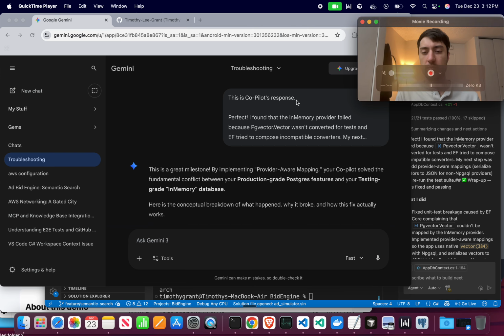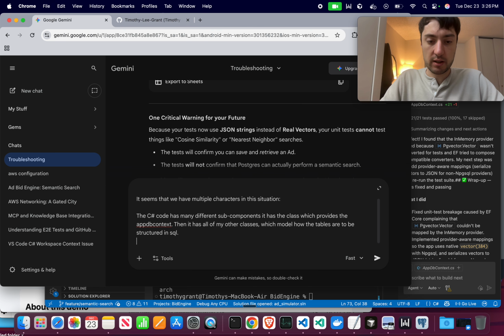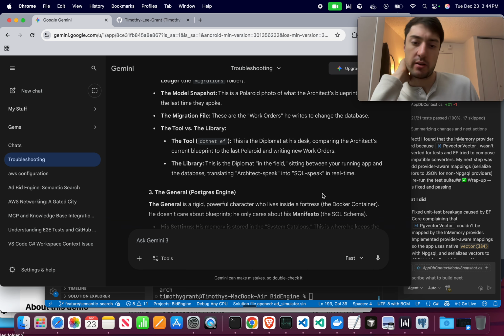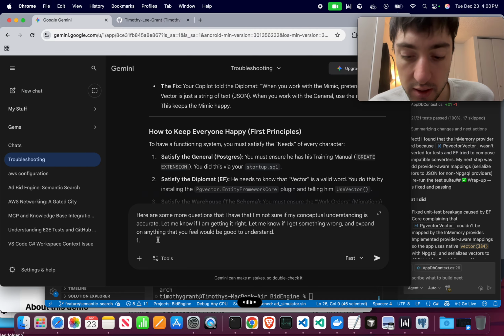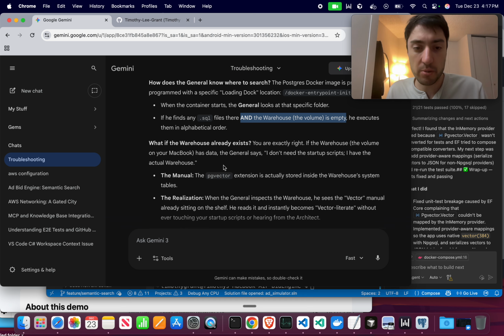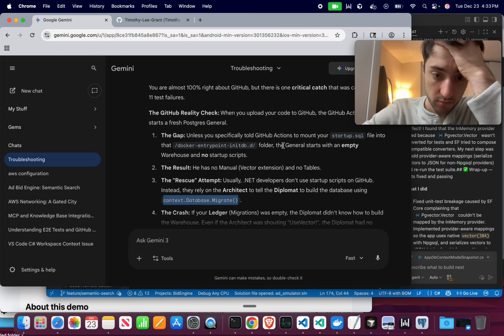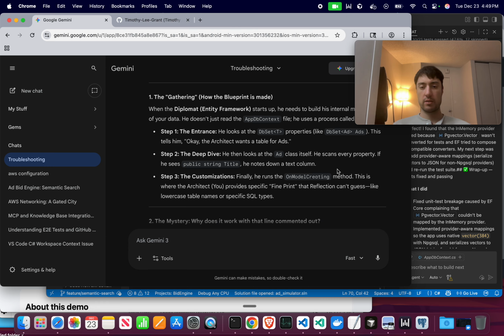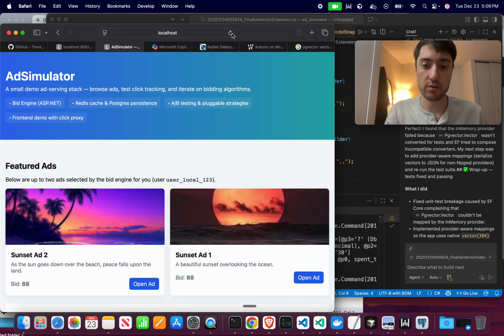Full Deep Dive: Entity Framework, Postgres, C#